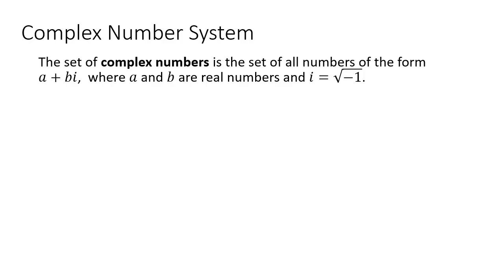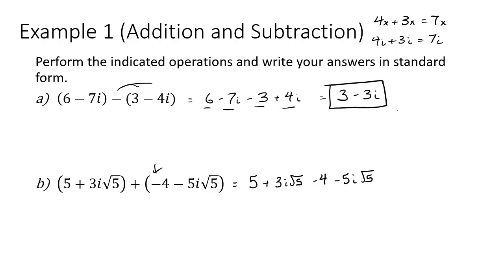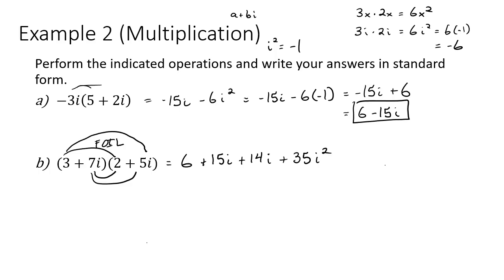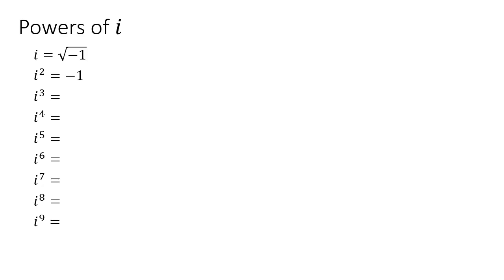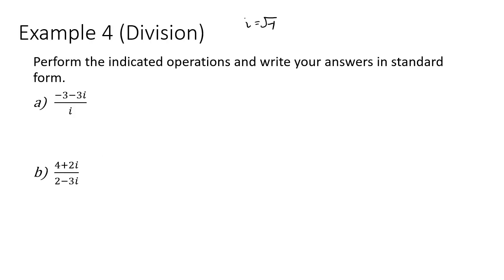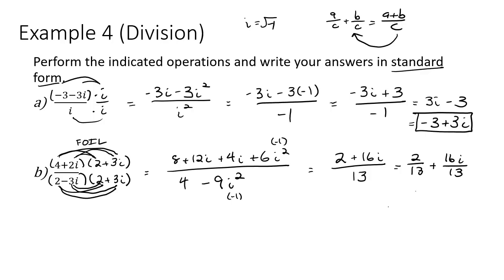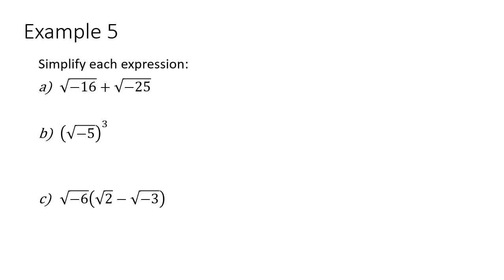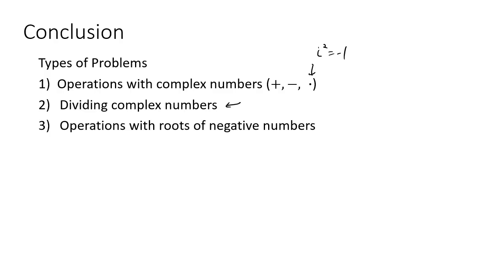Math 101 Section P.7 (Complex Numbers)